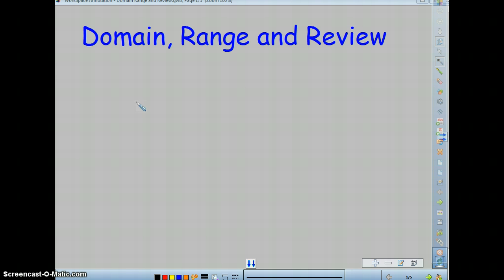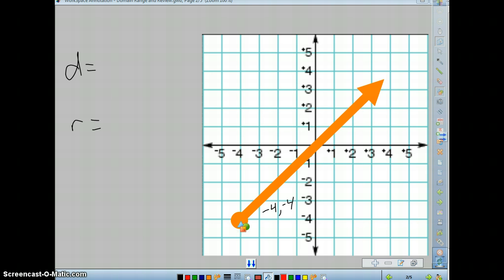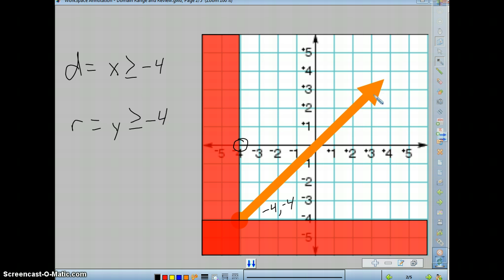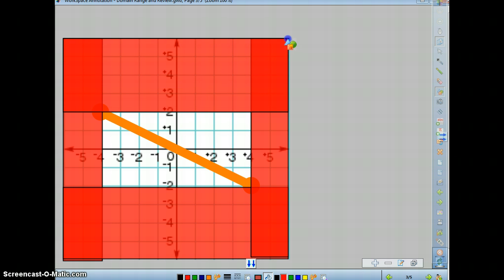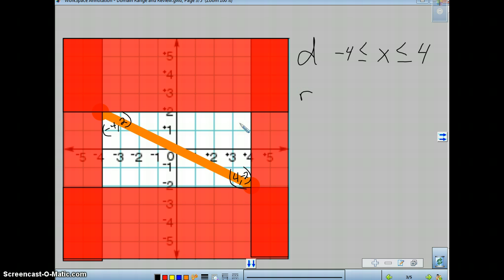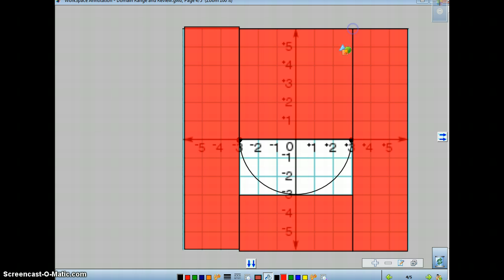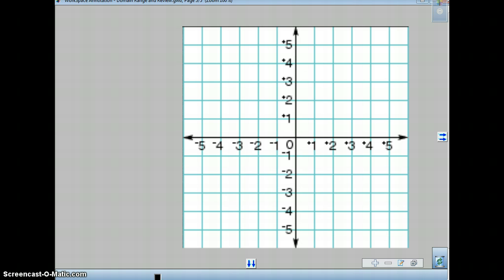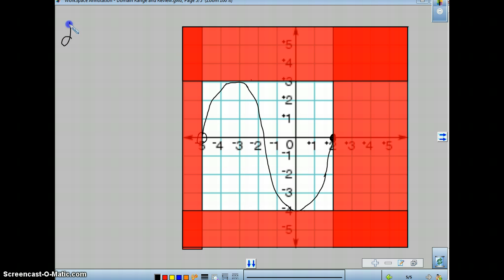Domain, Range, and Review